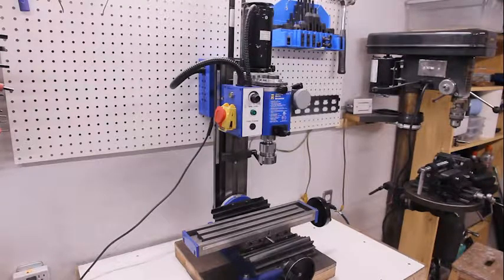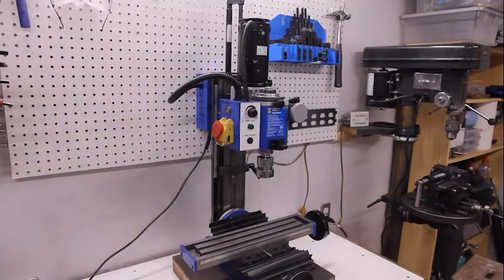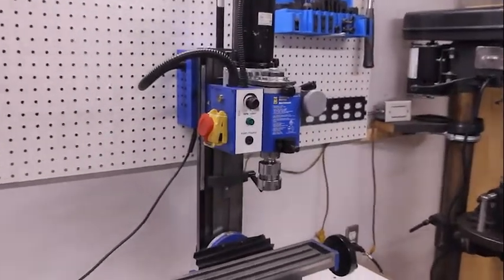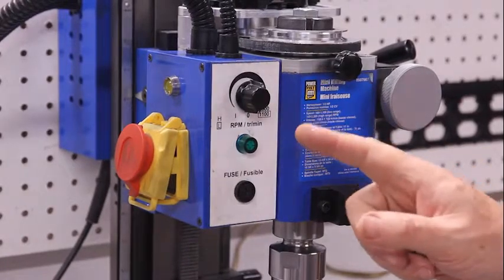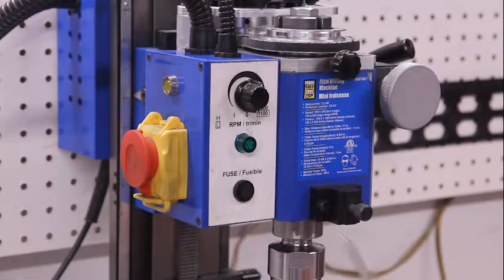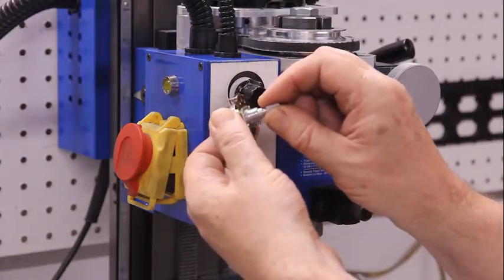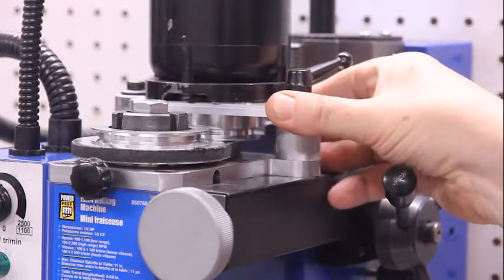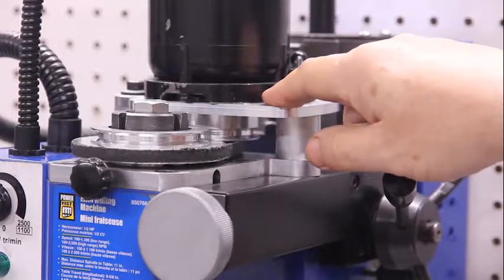1 Mill Intro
Introduction to the Standard Mini Mill